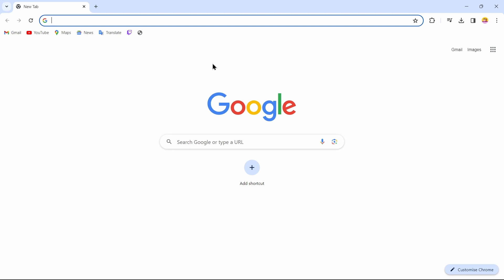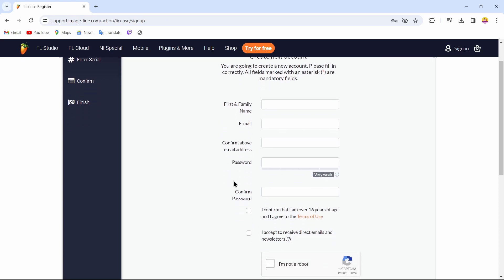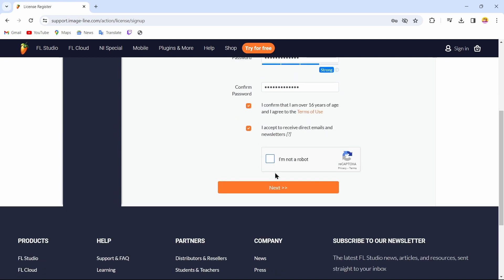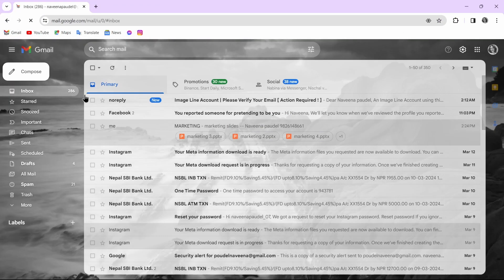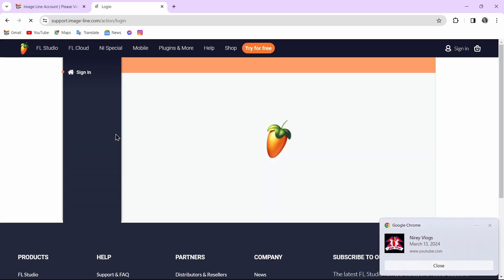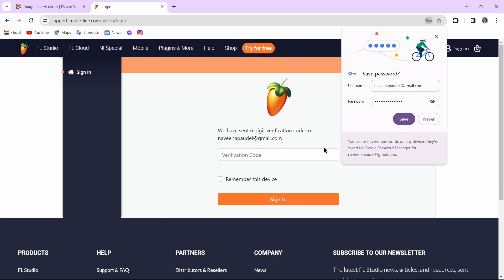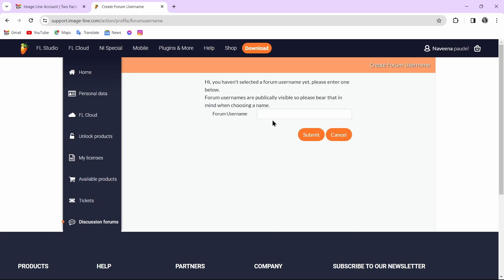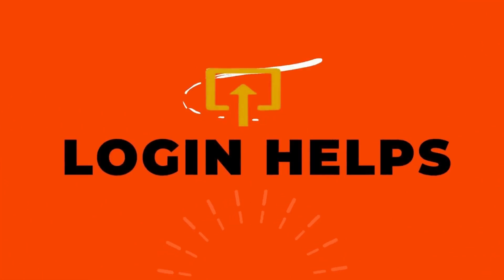How to Create A FL Studio Account?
Description:
Struggling to unlock the full potential of FL Studio? You NEED an account! This video guides you through the quick and easy process of creating a FREE FL Studio account. Learn how to register in minutes and unleash the power of this amazing music production software.

© Login Helps